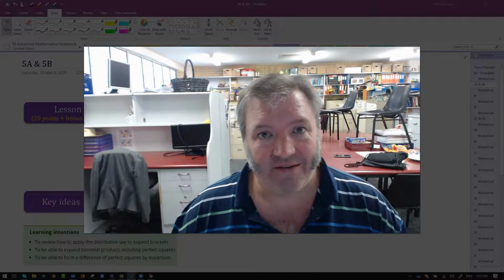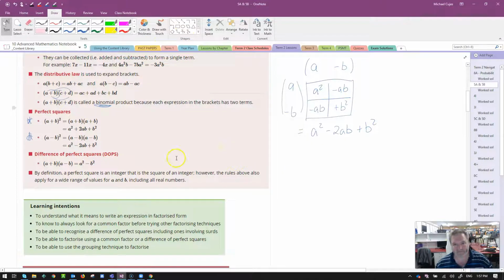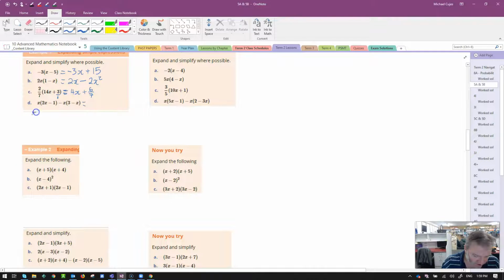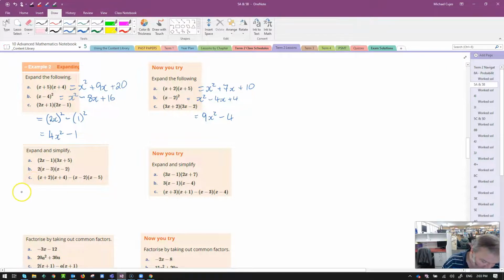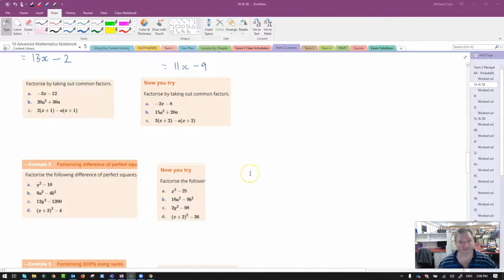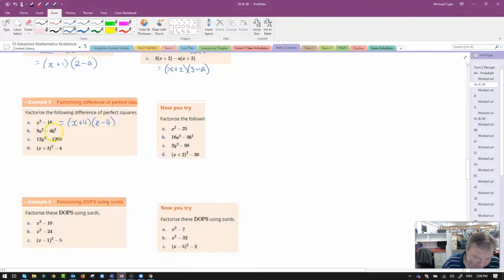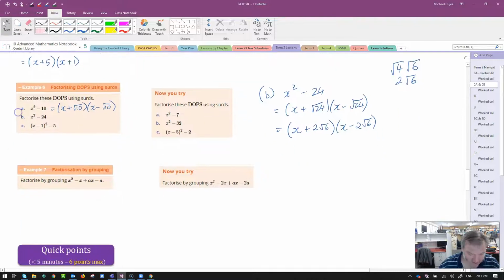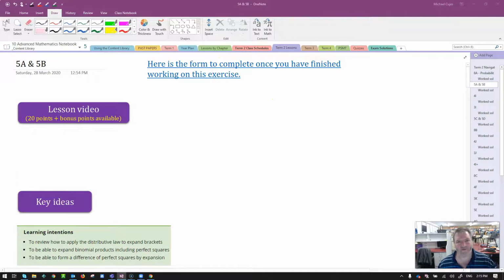10 Adv. MAths Ex 5A&5B expanding and factorising